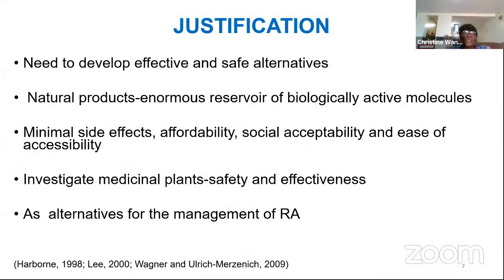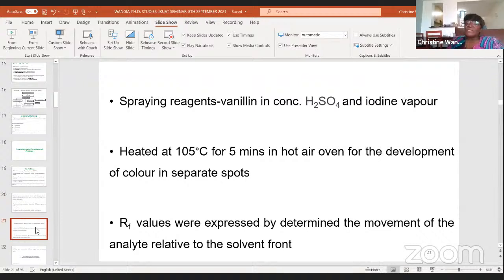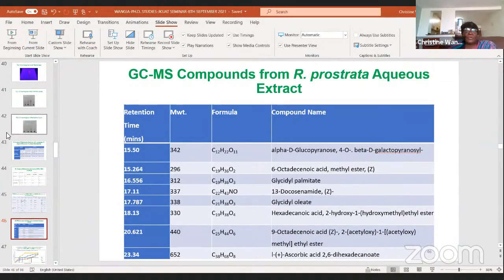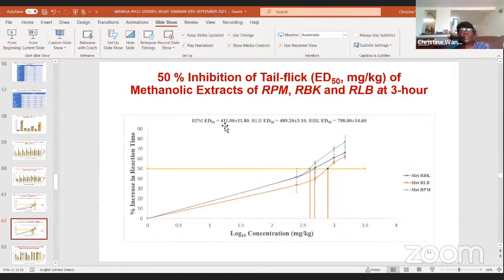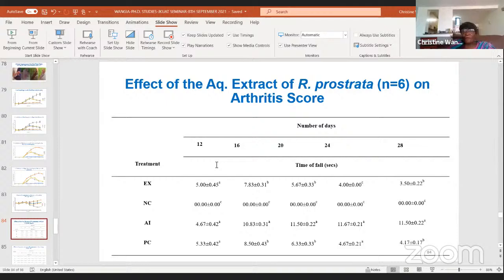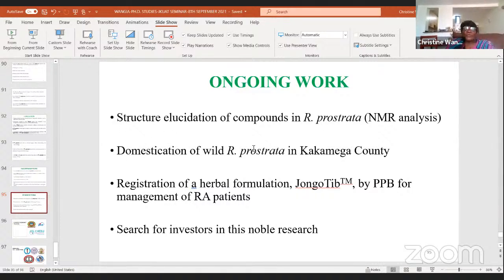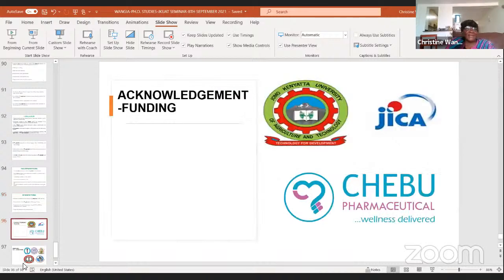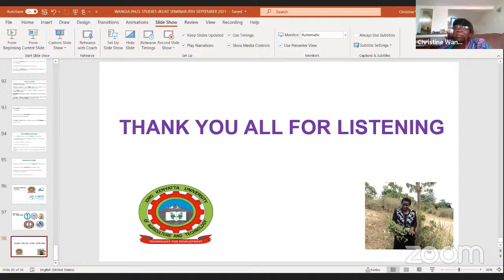Pharmacological and phytochemical profiles of bioactive compounds from three Kenyan Ruellia species